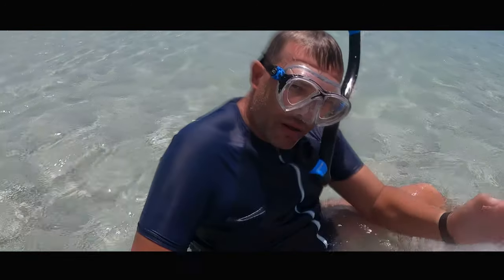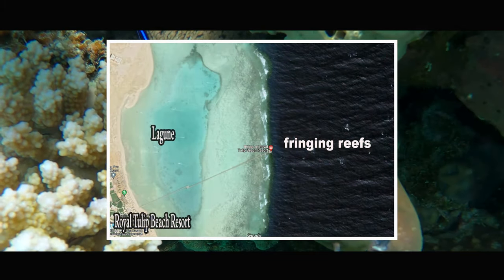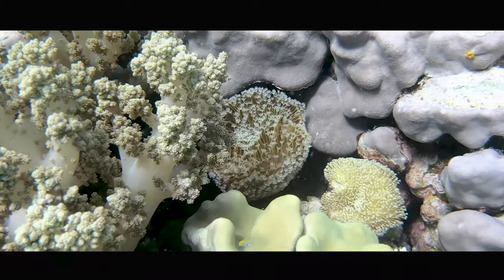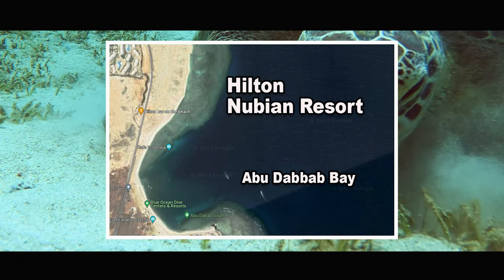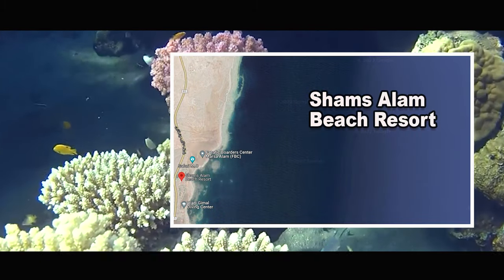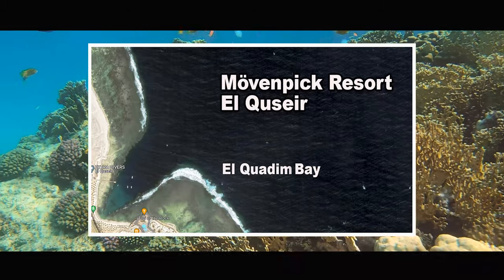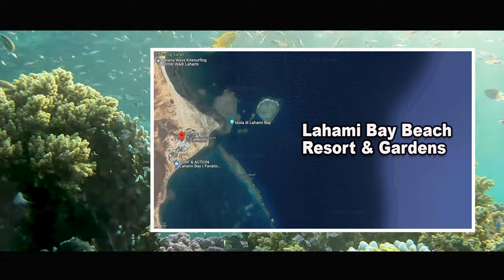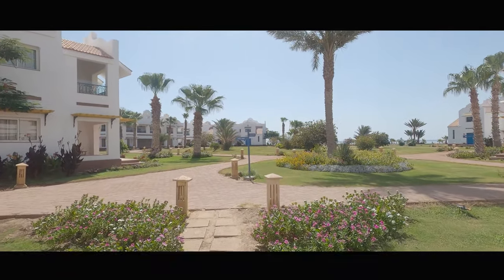Top 5 House Reefs - Coral Reef Egypt 2023 4k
The most beautiful house reefs - coral reef, reef addicts in Egypt:

Rohanou Beach Resort
Hilton Marsa Alam Nubian Resort
Shams Alam Beach Resort
Movenpick Resort El Quseir
Lahami Bay Beach Resort & Gardens

Here you can find our equipment:

Coral Reef Guide Red Sea: The Definitive Guide to Over 1200 Species of Underwater Life

Unsere Gopro:
Aquapod Kamerastab
Unsere Drohnenaufnahmen